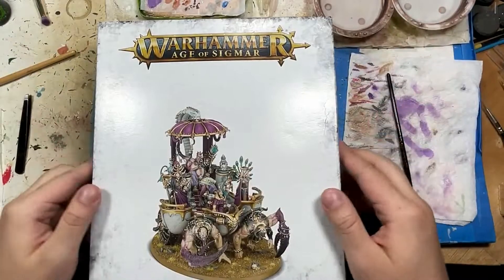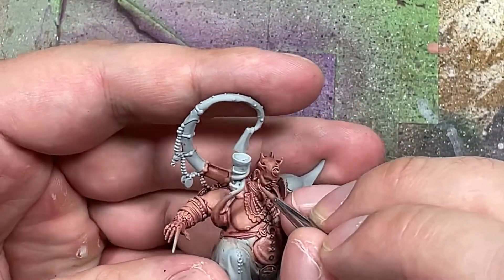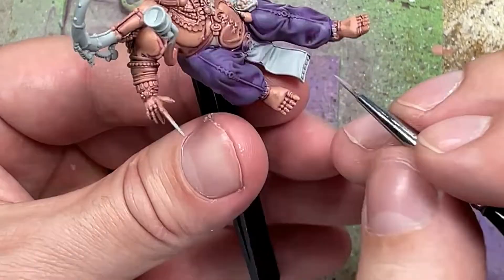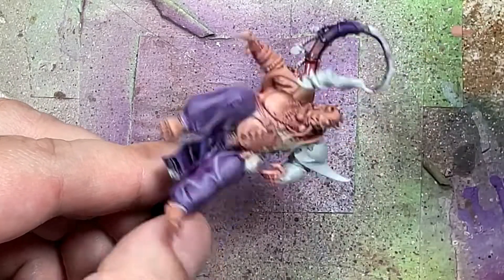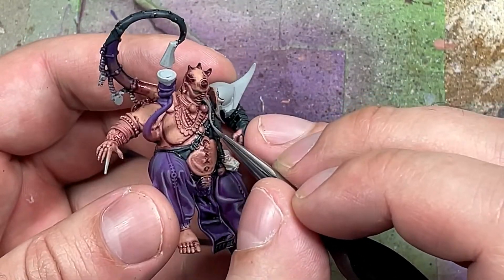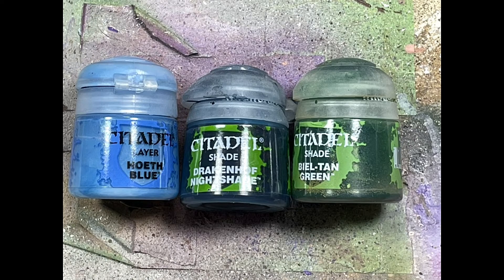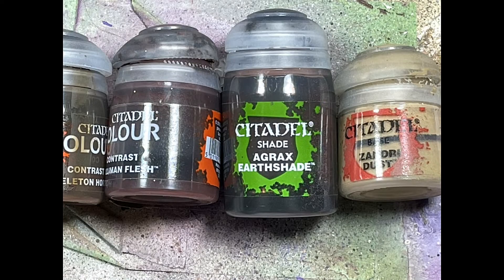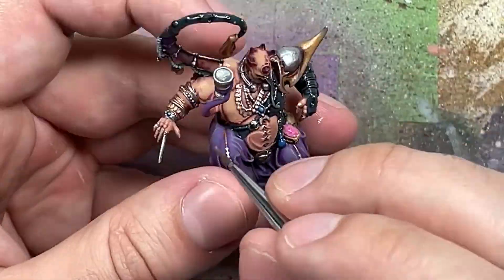Joyful Painting Glutos Orscollion, Lord of Gluttony Part 6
Well this guy had alot of detail and character.  Forgot to rate it in the vid but I would say a solid 8/10 for the main man himself.  The chariot comes next.

3d Printing Resin